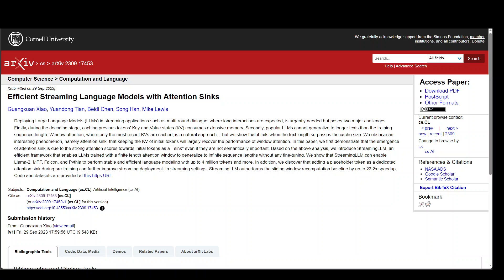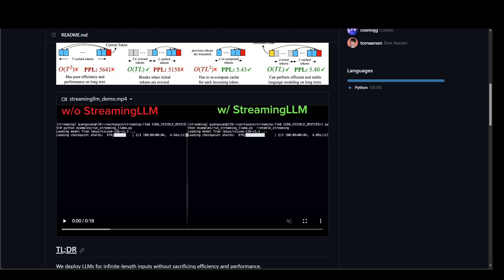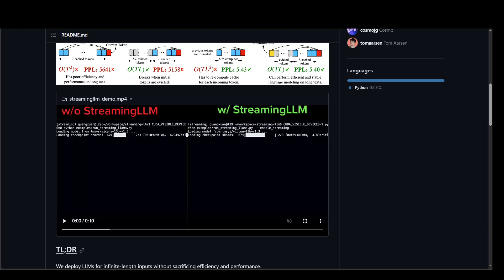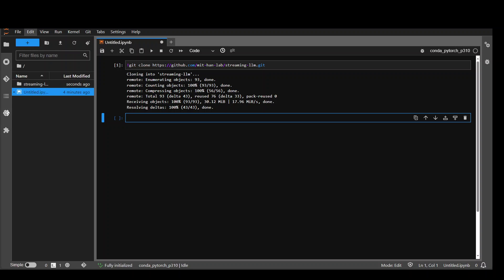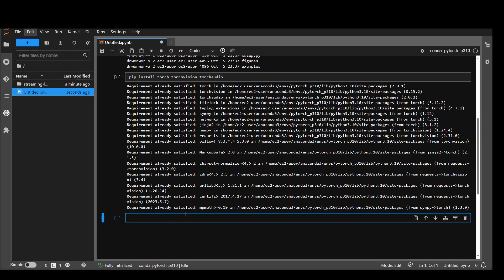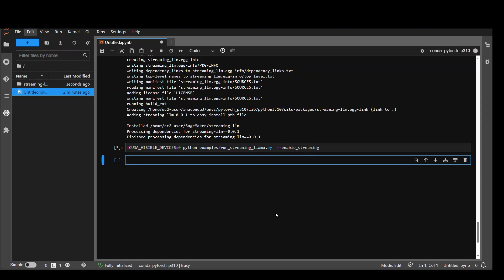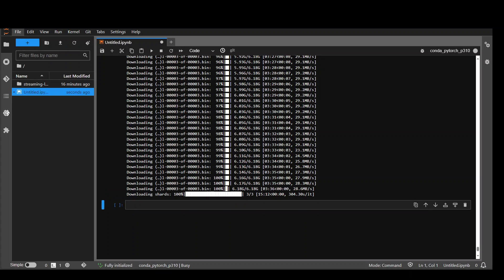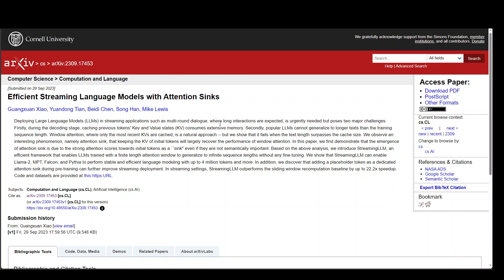Streaming-LLM Local Installation in Linux and Windows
This video shows how to install Streaming-LLM which StreamingLLM allows large language models to handle infinite text input without a loss in accuracy and allows for long interactions. StreamingLLM is great for streaming applications such as multi-round dialogue.